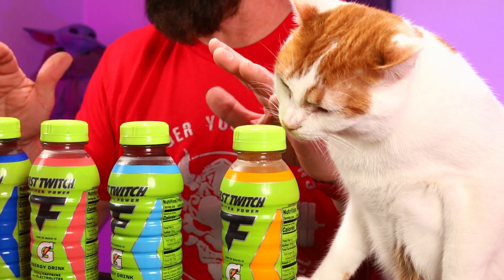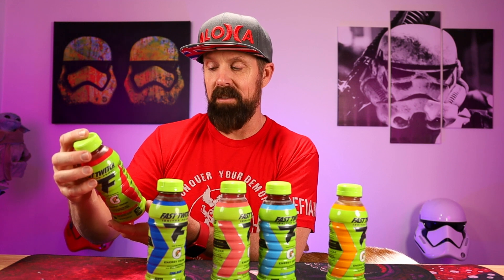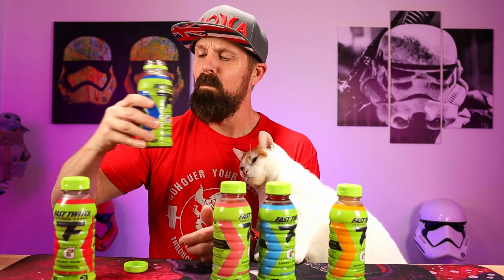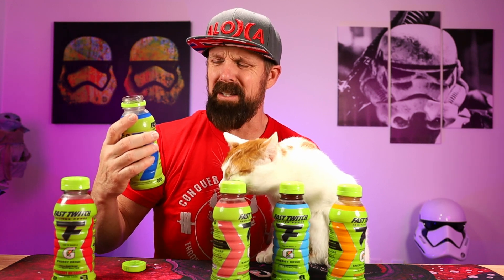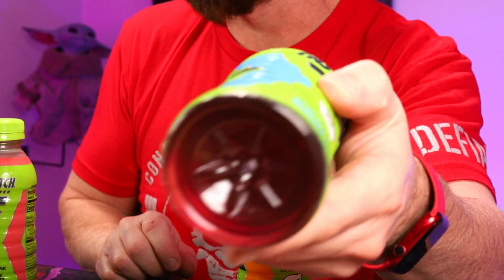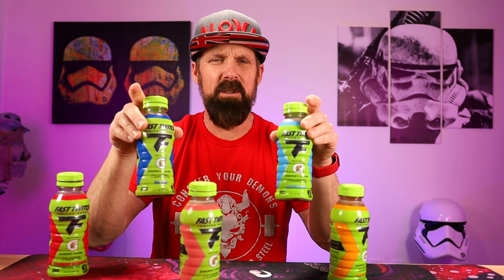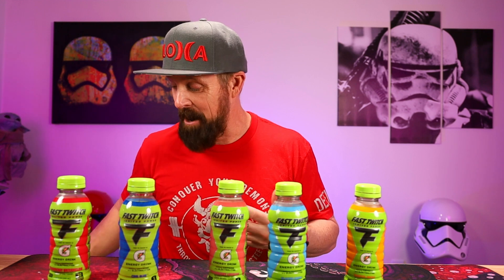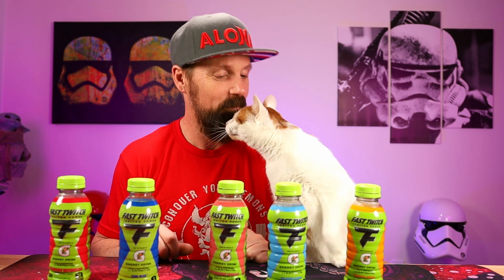Fast Twitch Gatorade Energy Drink Review: Igniting Your Performance!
⚡ Ready to take your performance to the next level? Join us in this video as we dive into the Fast Twitch Gatorade Energy Drink to uncover its potential to ignite your energy and power. We'll taste, assess, and discuss the unique blend of ingredients that make this energy drink stand out in the world of sports and fitness. Whether you're an athlete seeking an energy boost or someone curious about the science behind Fast Twitch, this review will provide you with valuable insights. Let's supercharge your performance with every sip! ⚡🥤🏃‍♂️